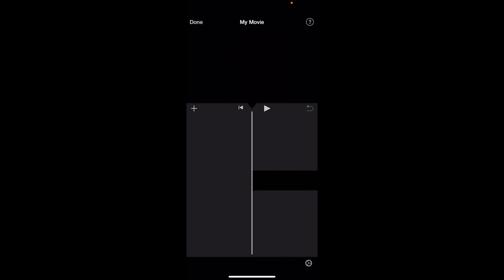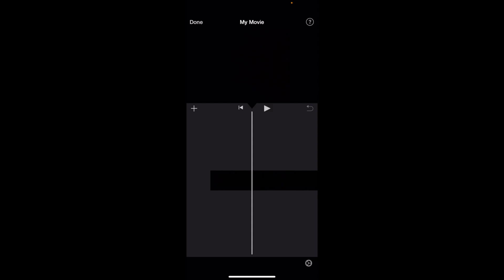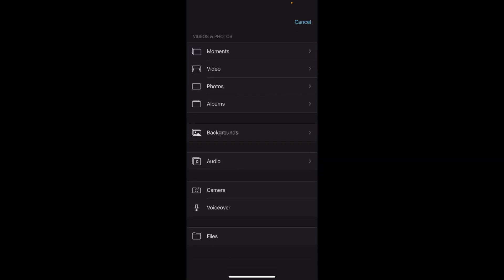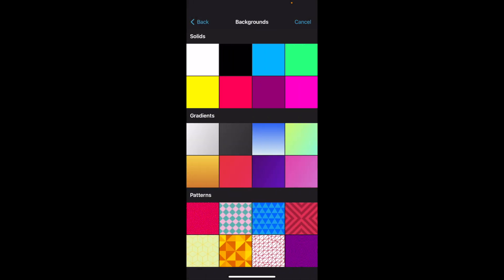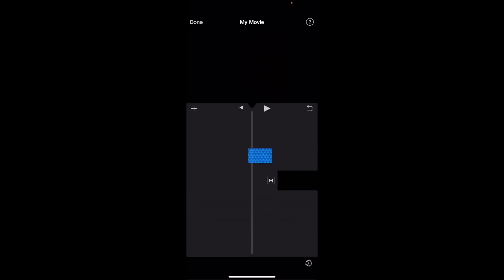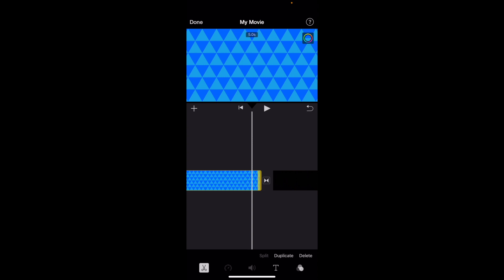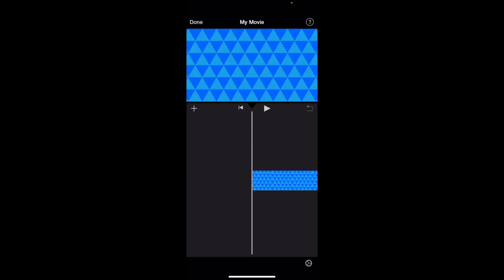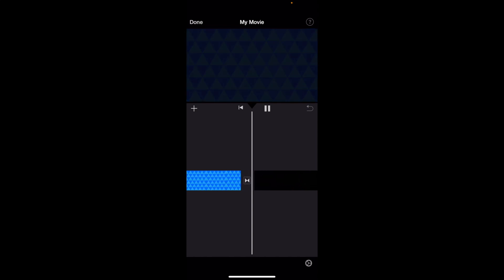How To Add A Background To A Video In iMovie | Step By Step Guide - iMovie Tutorial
Learn how to add a background to your videos in iMovie with this step-by-step tutorial. Perfect for beginners and seasoned editors looking to enhance their video editing skills in iMovie. This guide provides clear instructions on adding and customizing backgrounds in your iMovie projects.

Launch iMovie: Start by opening iMovie on your Mac.
Select Your Project: Choose the project you want to work on or create a new one.

Step 2: Access Background Options

Navigate to Backgrounds: Click on the "Backgrounds" menu in the top of the iMovie interface.
Choose a Background: Browse through the available backgrounds and select one that suits your project.

Step 3: Add the Background to Your Timeline

Drag and Drop: Click and drag your chosen background to the timeline where you want it to appear.
Adjust Duration: Click on the background in the timeline to adjust its duration as needed.

Step 4: Add Your Video

Import Video: If you haven’t already, import the video clip you want to use by dragging it into the timeline.
Overlay Video: Place your video clip above the background on the timeline to create an overlay effect.

Step 5: Customize Your Background

Edit Background Settings: Double-click on the background in the timeline to access editing options like color adjustments, filters, or adding text.

Step 6: Finalize Your Video

Preview Your Video: Play back your project to see how the background looks with your video.
Make Adjustments: Make any final adjustments to ensure the background complements your video.

Step 7: Export Your Project

Export Video: Once you're satisfied, export your video by clicking on the "Share" button and selecting your preferred output format.